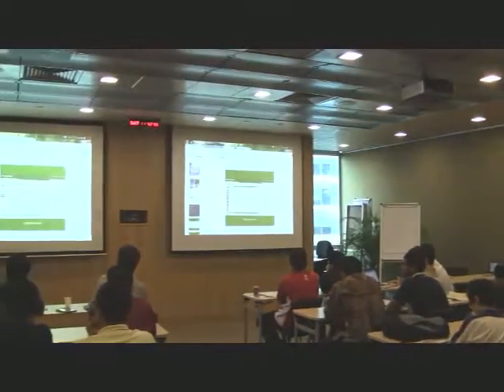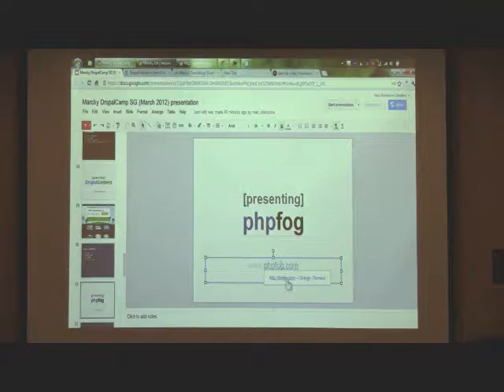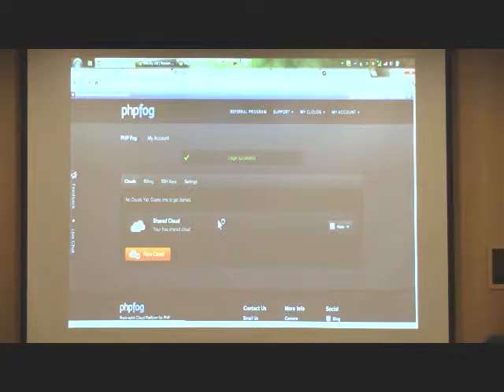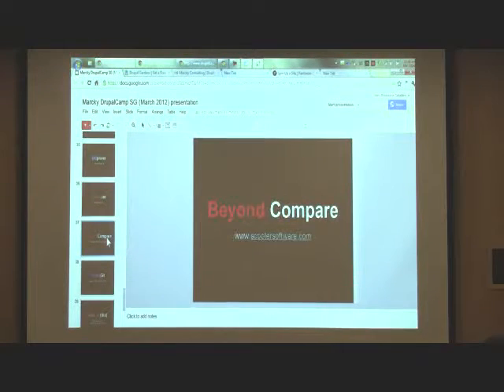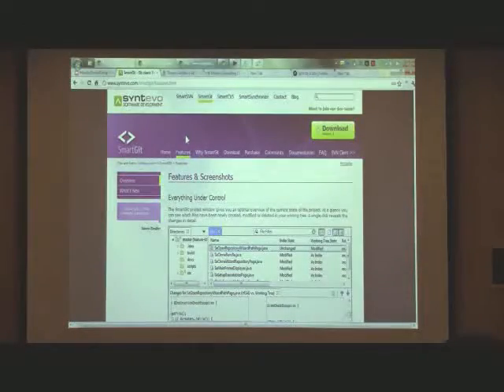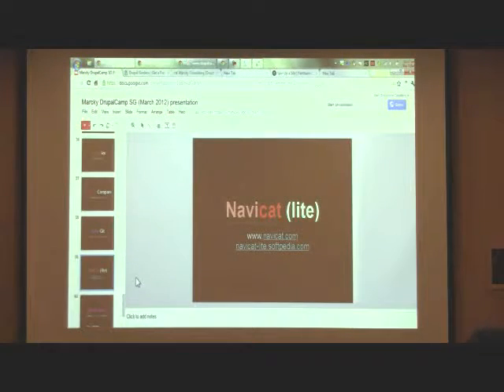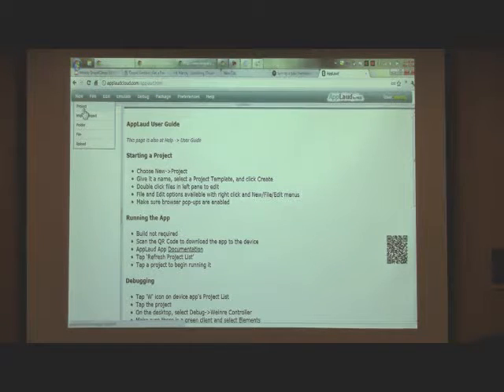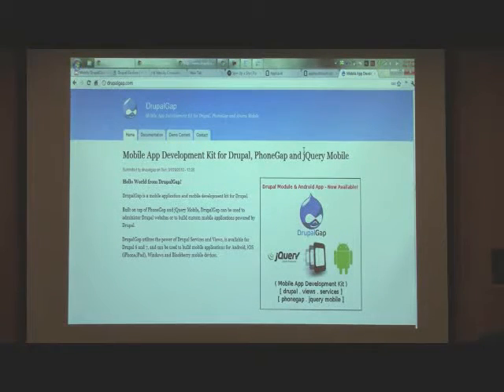session 2 part 3